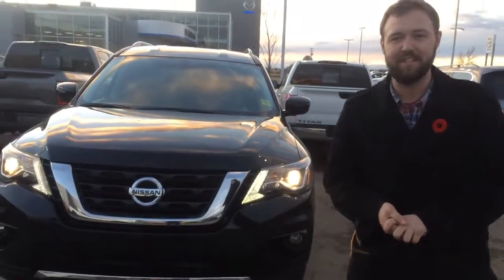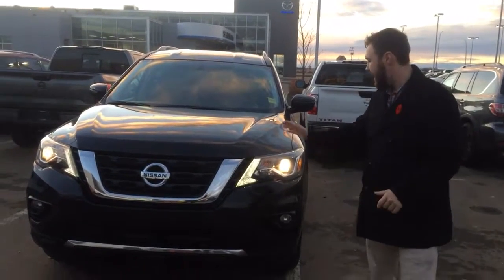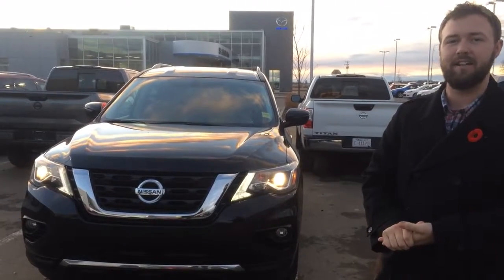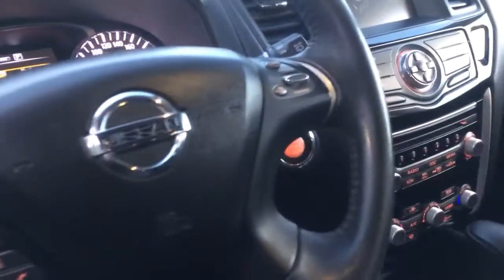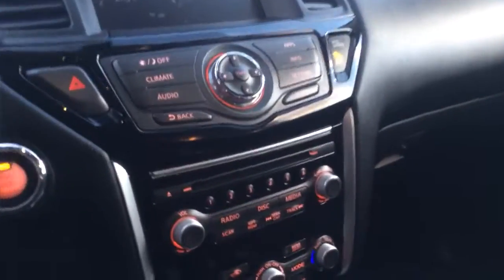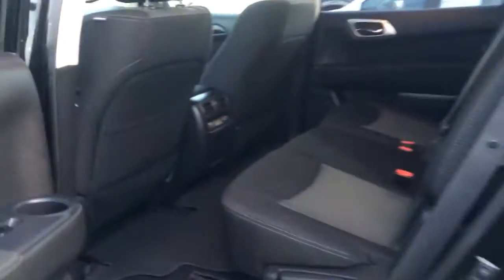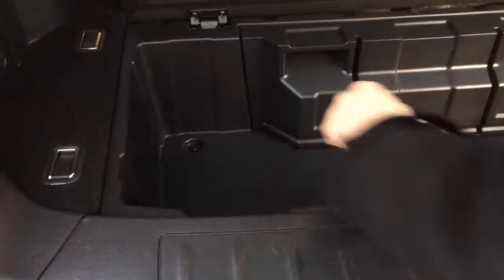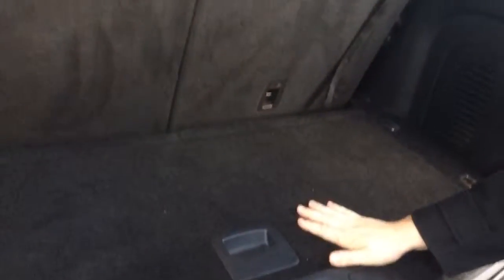The 2017 Pathfinder Sv